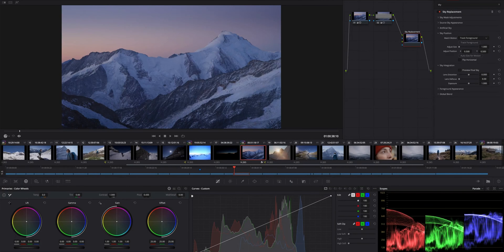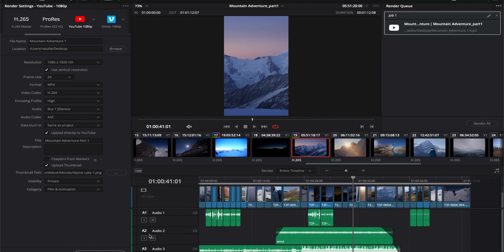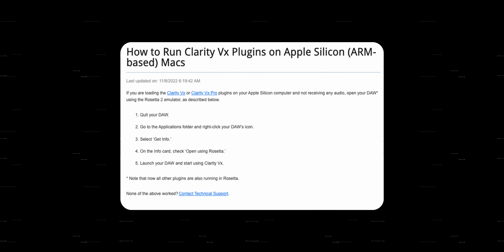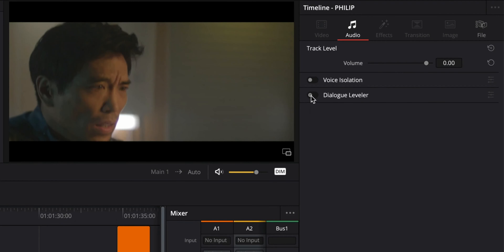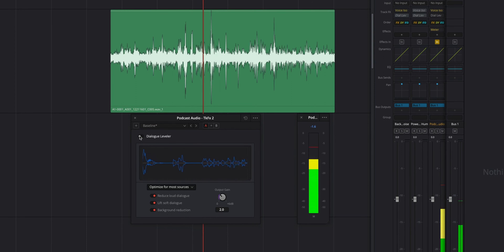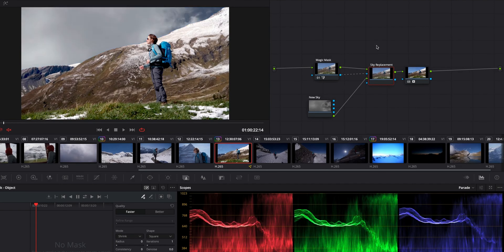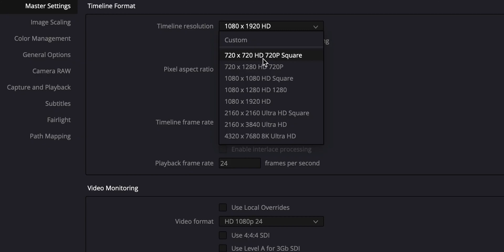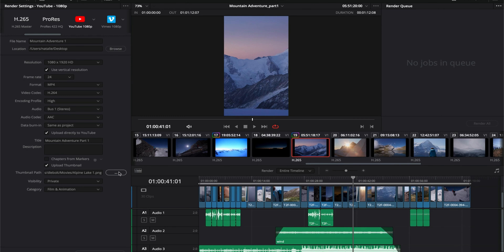Davinci Resolve 18.1 | ALMOST Perfect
In this video, I talk about a few Davinci resolve 18.1 updates and one feature that I feel Blackmagic design left out.
Check out my site for digital assets, merch, and much more!

0:00 18.1 Update
1:35 Audio Updates
1:45 Voice Isolation
3:37 Dialogue Leveler
4:49 Color Updates
5:59 Verticle Video
7:29 One Thing Left Out